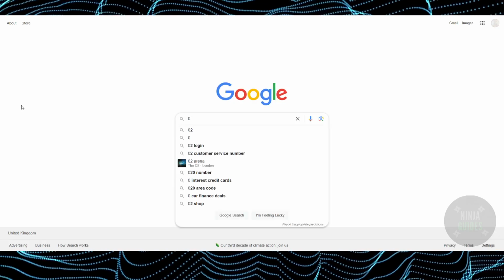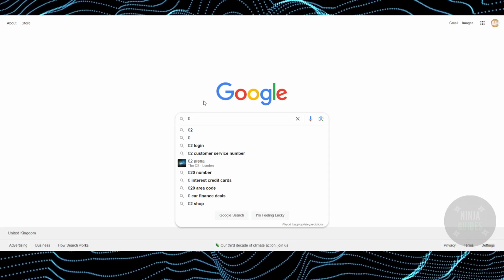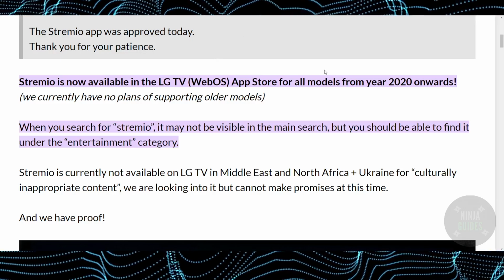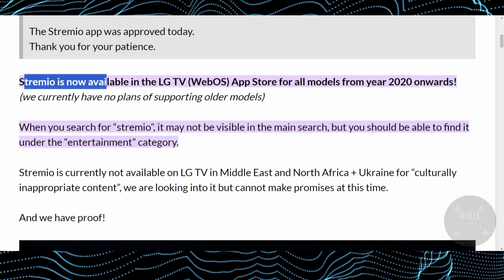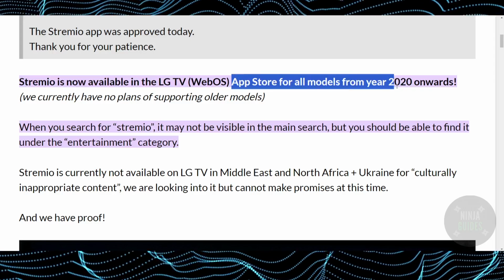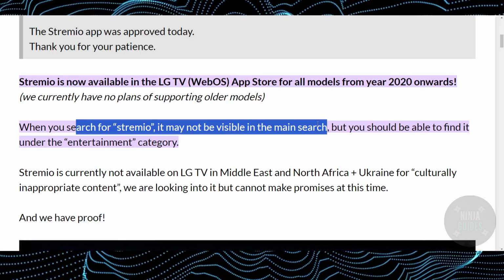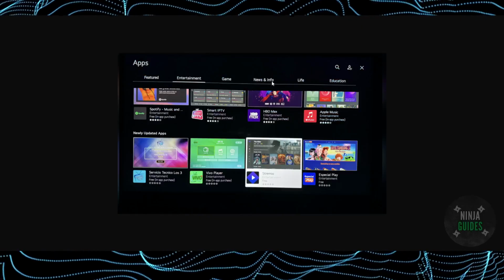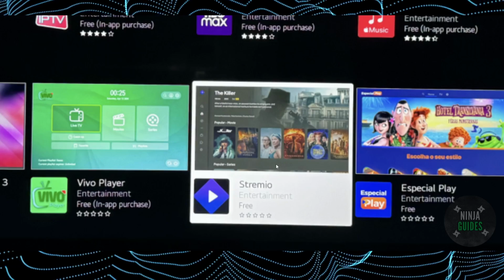How To Get Stremio On Lg Smart TV (2024) - QUICK GUIDE!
In this video I will show you how to get stremio on lg smart tv